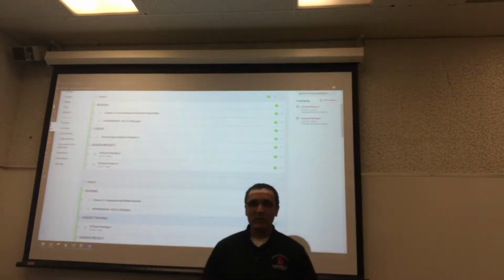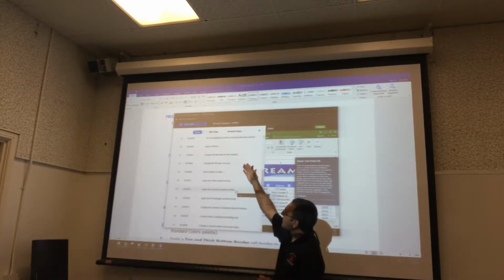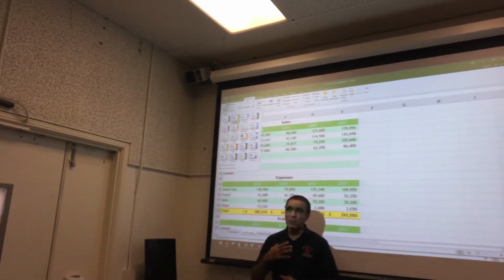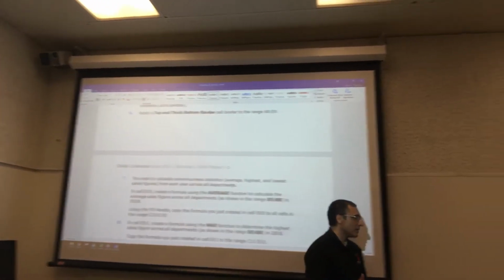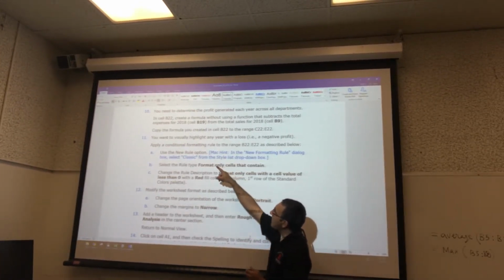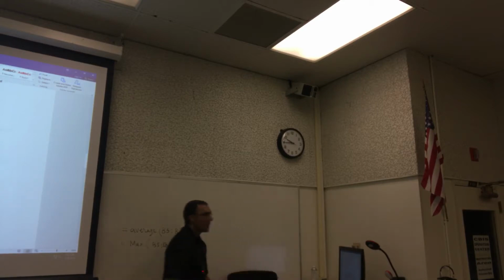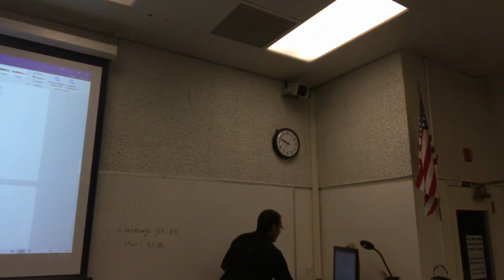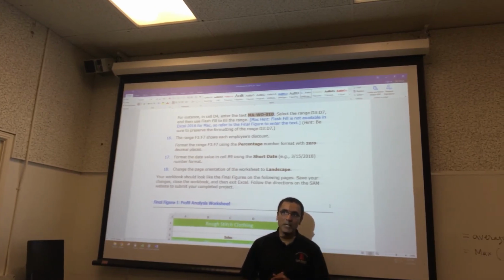02 Excel Project 2